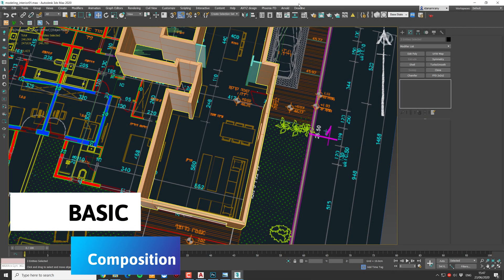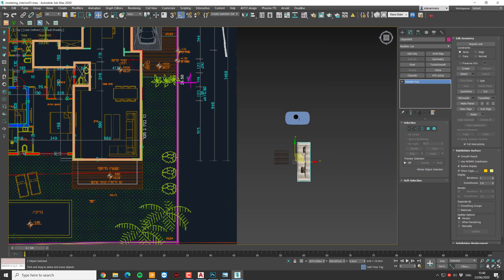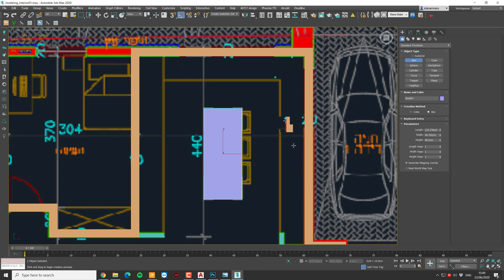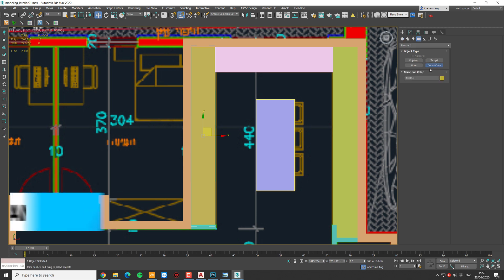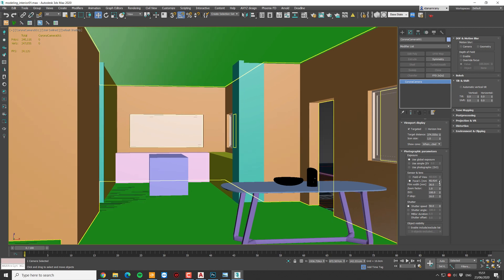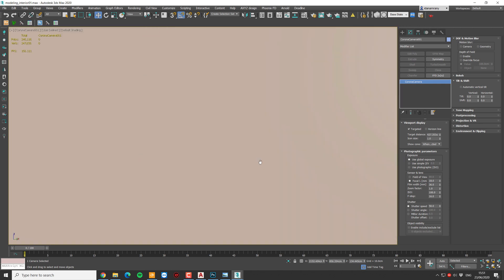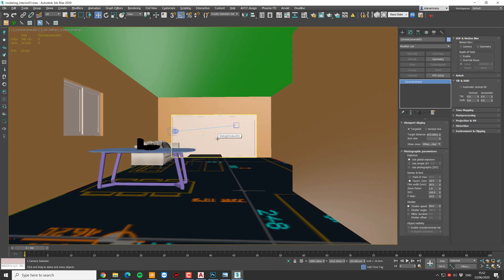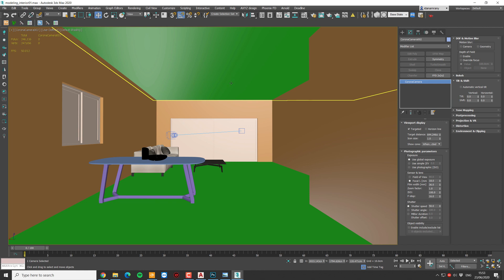3ds MAX tutorial- Interior Camera placement and Composition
in this Basic 3ds max tutorial, you will learn how to position a camera in the interior space and look for nice composition before getting into too many details and work. if you haven't checked the first part of building the walls from 2d plan, then you can